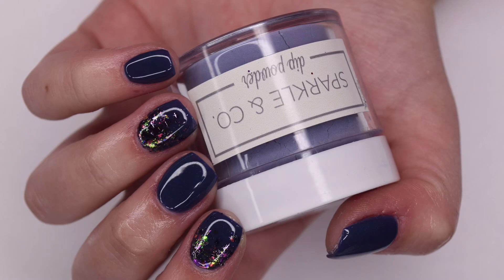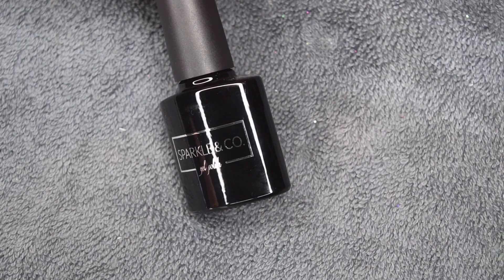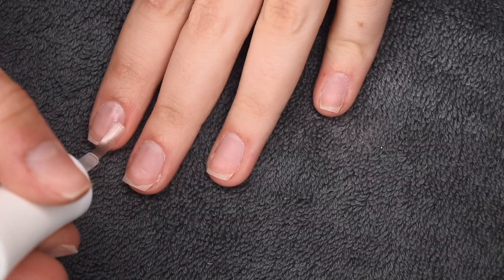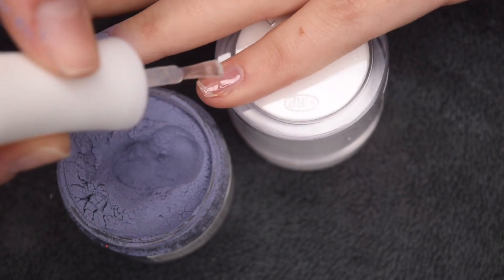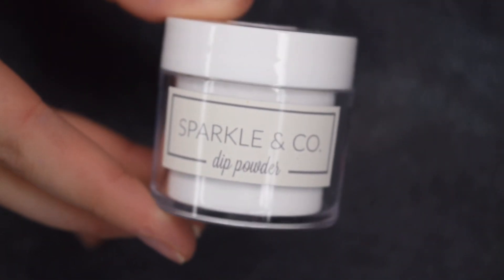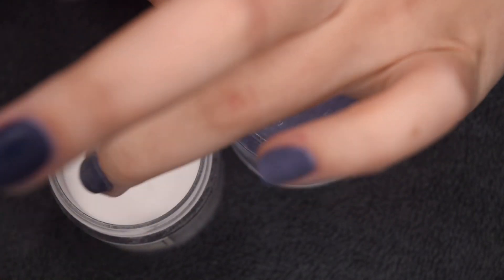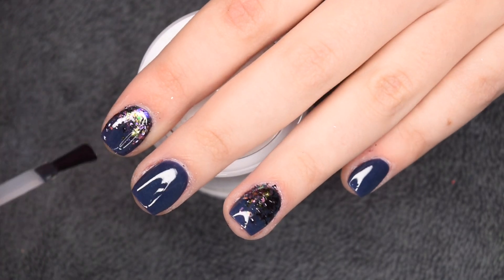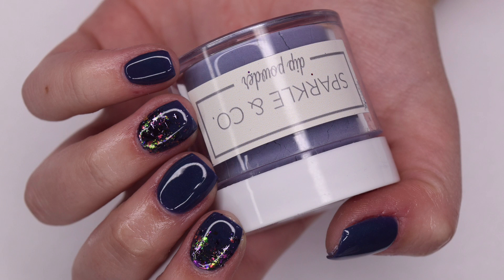sparkle & co. december dip powder bag review!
hey guys! in today's video i will be reviewing the sparkle and co. december subscription bag for 2021! i was super excited to get this subscription to play with and share with you guys. these nails came out super cute and i loved the aurora borealis theme! enjoy! :)

referral program information:
-first order referral program--use "katesnails" in referral area of your first order during checkout to receive a $9.00 credit!
-subscription referral program--use "katesnails" in referral area of your purchase of a subscription bag during checkout to receive an $18.00 credit!

products used:
★sparkle & co. december subscription: NLA

★candiskincare 15% code: KateW15

★laylarain dips 10% code: kate10

★city girl nail shoppe 10% code: Kate10

★happy cuticle co. 15% code: katesnails